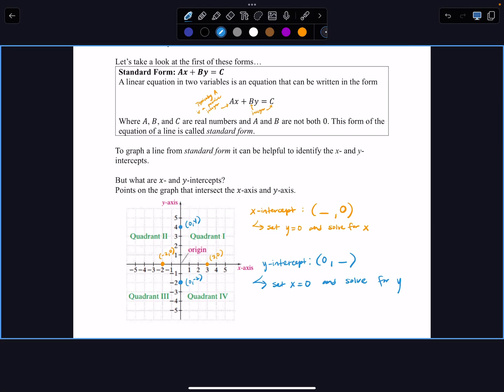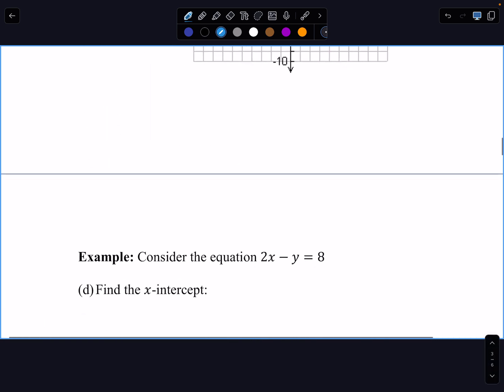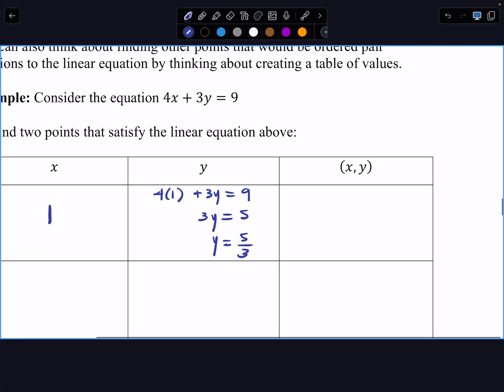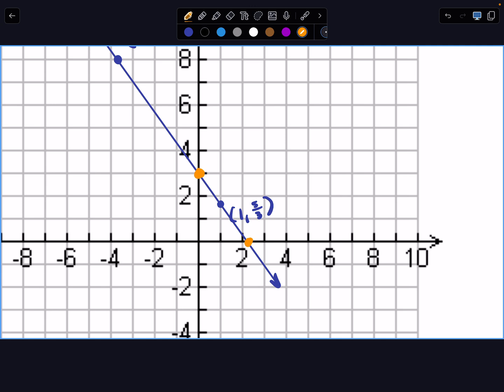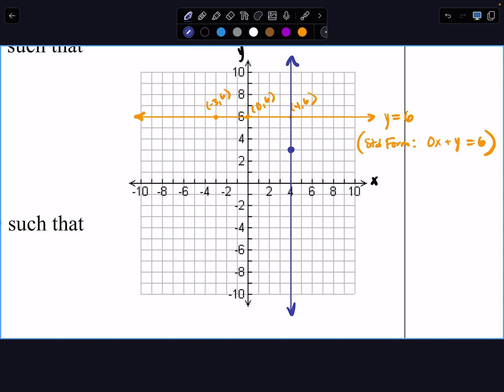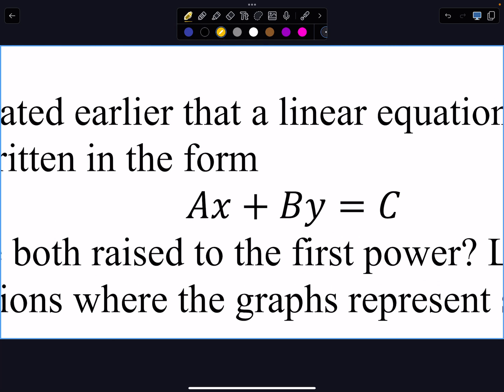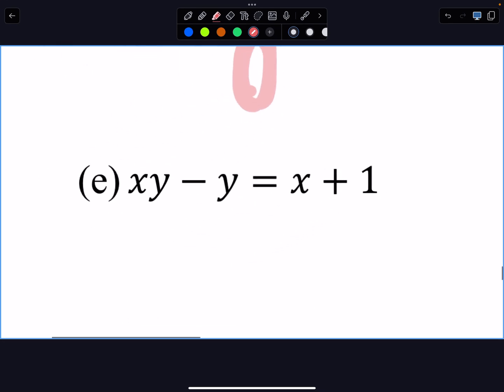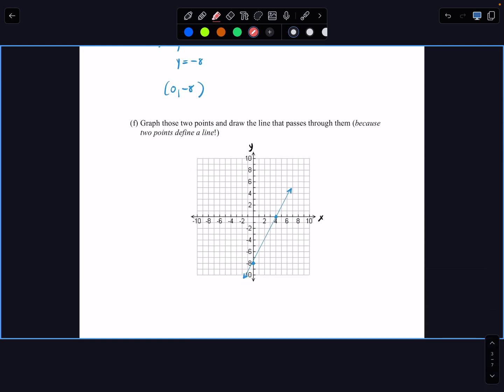Alga 3.2 F24